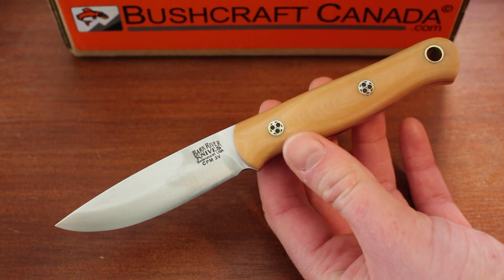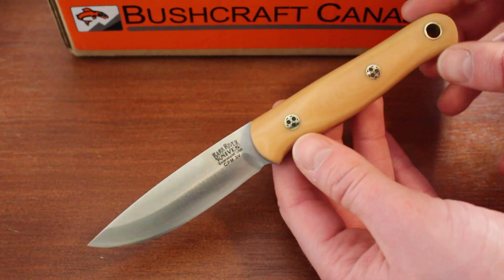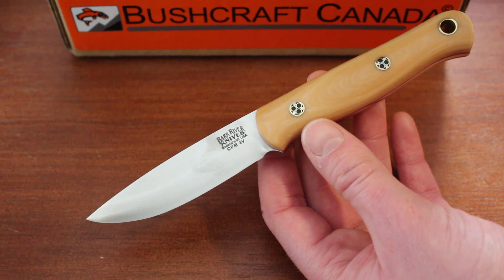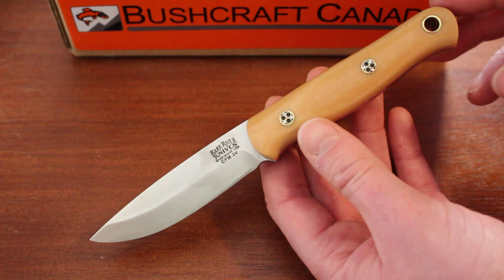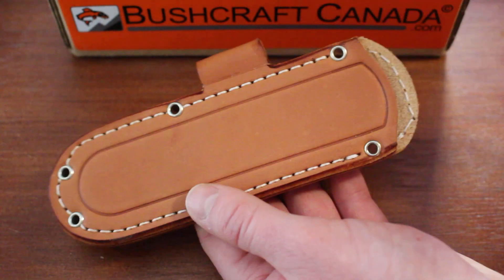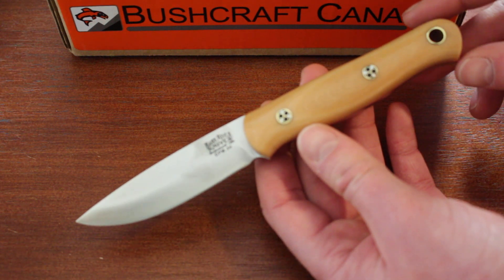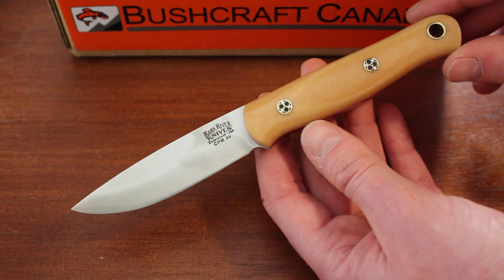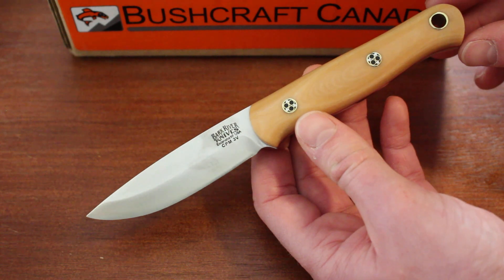Barkriver Ultralite Bushcrafter 3V 2022 production view by www bushcraftcanada com